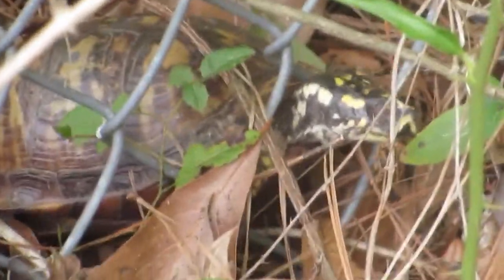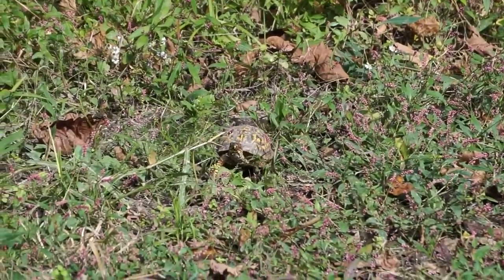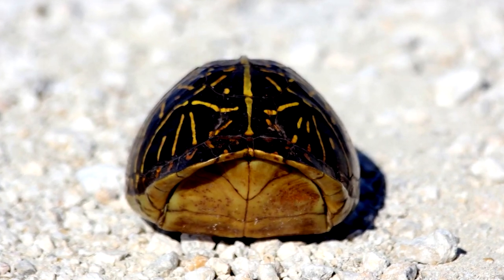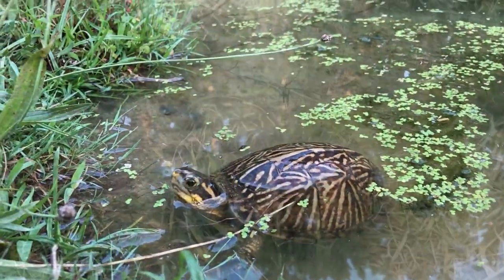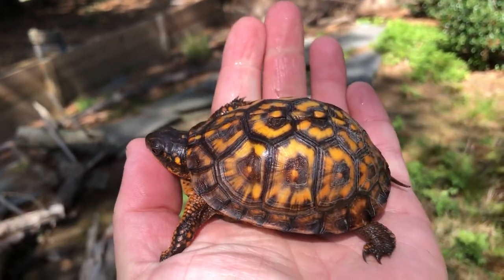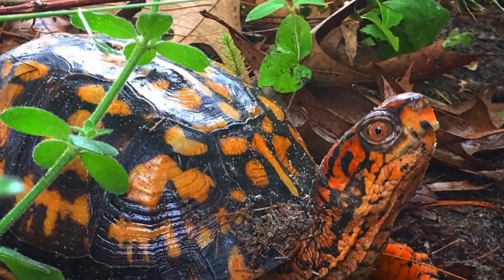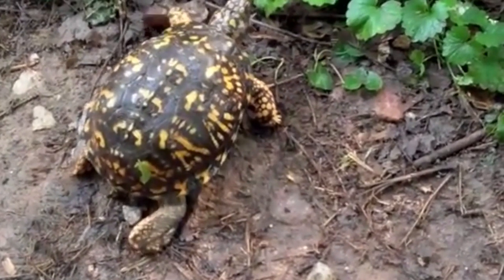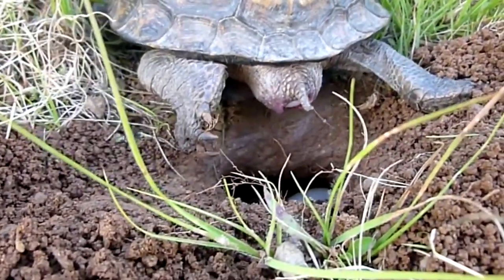Box Turtle Facts and Information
______________________________________________________________________________________________________________________________________________________________________________________________________________________________________________________________ Box turtles are a type of land-dwelling turtle that belong to the family Emydidae. They are native to North America and are known for their unique hinged shell that allows them to completely close themselves inside for protection.

Some common characteristics of box turtles include a dome-shaped carapace (upper shell) that can range in color from brown to black to yellow, and a plastron (lower shell) that is hinged at the front and back. They have strong, sturdy legs and a beak-like mouth for biting and chewing food.

Box turtles are omnivores, meaning they eat both plants and animals. Their diet typically includes fruits, vegetables, insects, and small animals such as worms and snails.

Box turtles are a popular pet, but it's important to note that they require specific care and attention to thrive. In the wild, they can live up to 50 years or more, but in captivity, they often have shorter lifespans due to improper care.